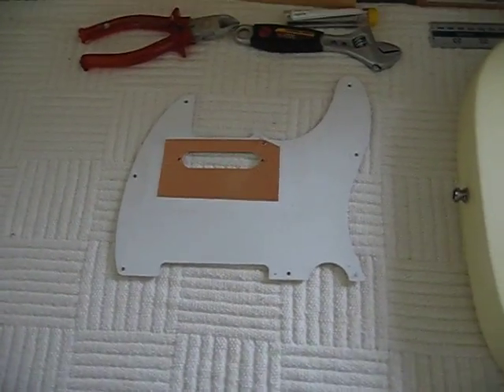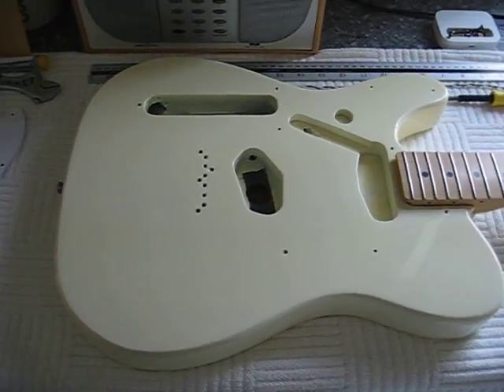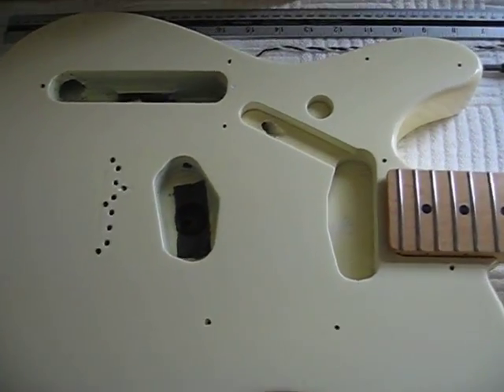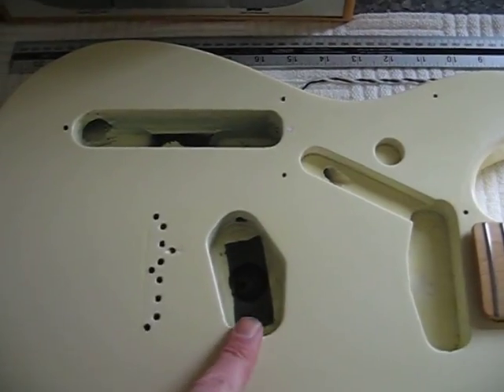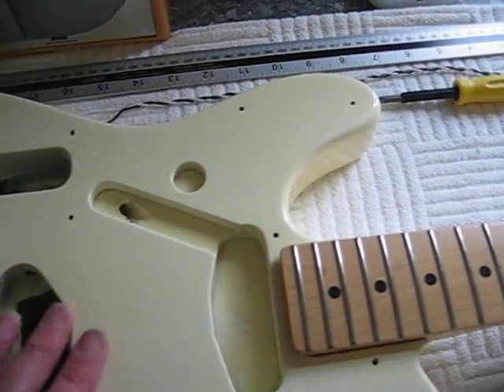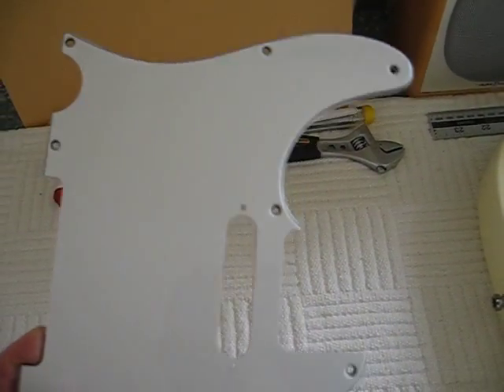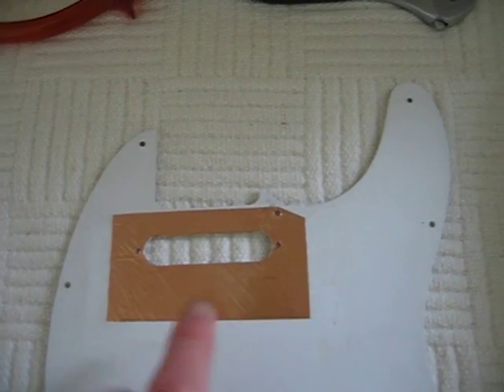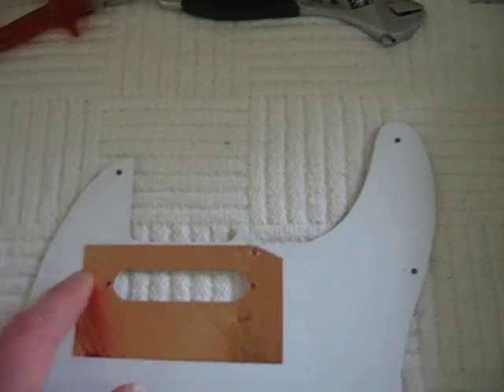How To Shield A Telecaster With Copper Shielding (Slug Tape) & 50's Wiring Mod (part 1)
How to shield a Telecaster using slug tape (as it's known in the UK). Reduces electrical hum. Also brief description of how to do a 50's mod to the tone.